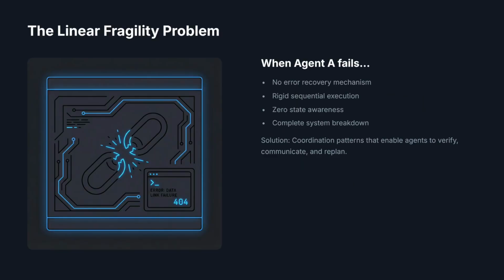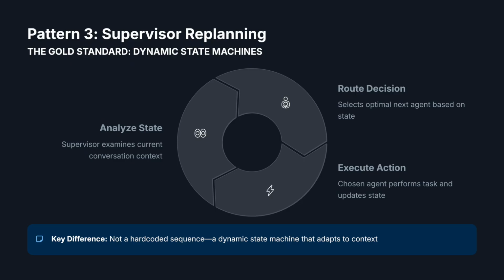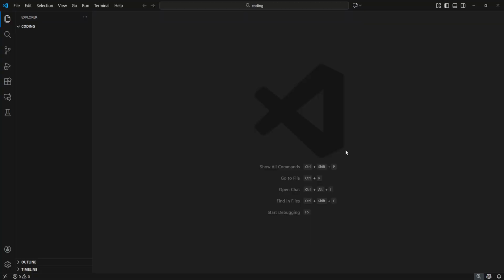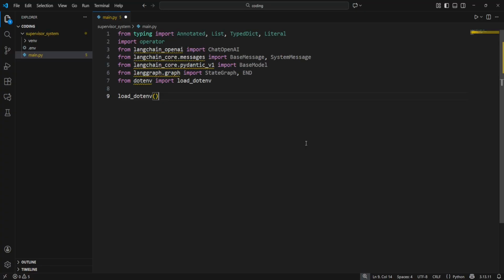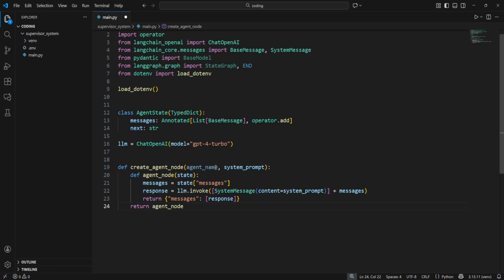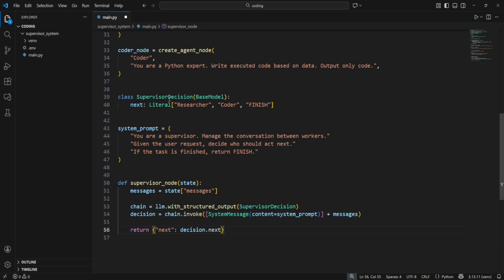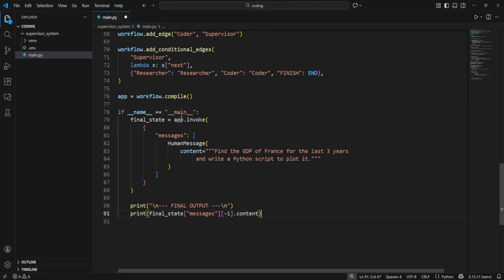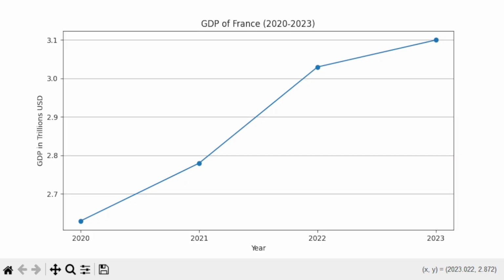Stop Building Fragile AI Agents: The Supervisor Architecture (Python Tutorial)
There is a massive difference between a script that calls an LLM and an actual AI system.
Most developers are stuck in "The Agent Trap"—building long, linear chains of prompts. These are fragile; if one step fails, the entire application crashes. There is no recovery mechanism because there is no state awareness.
Today, we stop writing scripts and start architecting systems.

In this video, we move from understanding to implementation by building a Supervisor Agent. We will architect a cyclic graph where a Supervisor manages specialized workers (a Researcher and a Coder) to autonomously execute complex tasks, plan dynamically, and recover from errors.

What We Are Building:
The Architecture: A State Machine (Graph) vs. A Linear Chain.
The Supervisor: A routing engine that decides who acts next based on current state.
The Workers: Specialized agents (Research & Code) that report back to the brain.
The Stack: Python, LangGraph, OpenAI (GPT-4o).

⏱️ The Build Path:
Part 1: The Theory (Understanding)
The Linear Chain Trap: Why standard chains break.
Manager-Worker Model: Separating planning from execution.
The Loop: Implementing feedback loops for production-grade code.

Part 2: The Code (Implementation)
Environment Setup: Virtual env, Dependencies (LangGraph, Pydantic).
State Definition: Creating persistent memory with reducers.
Agent Factory: Building reusable worker nodes.
Supervisor Logic: Using Structured Outputs for deterministic routing.
Graph Compilation: connecting Nodes, Edges, and Conditional Logic.
Execution: Running the autonomous system to plot real-world data.

From understanding to implementation — one concept, one system, one builder at a time.